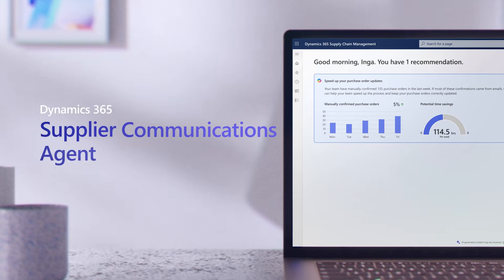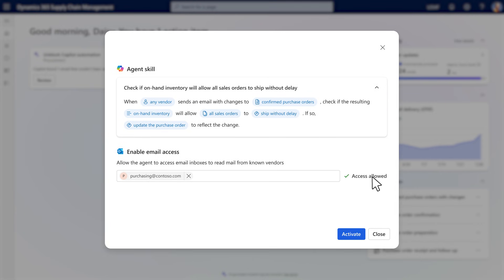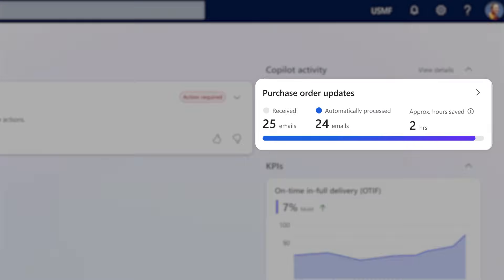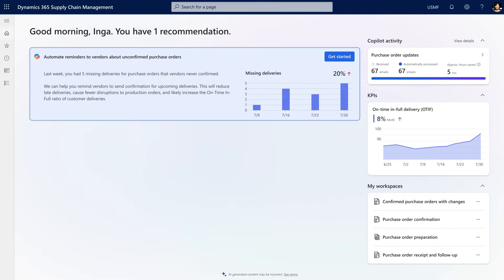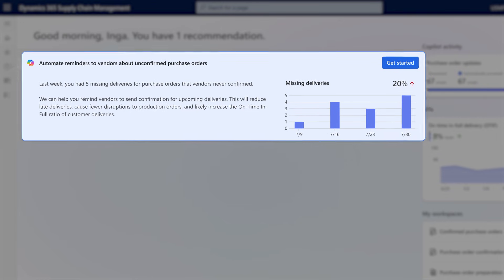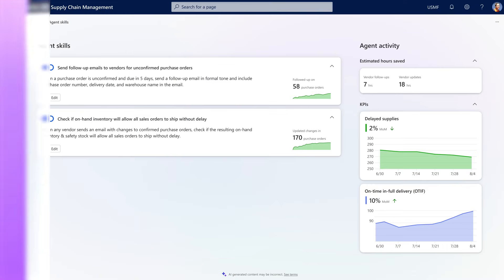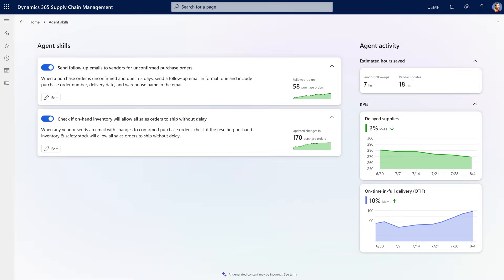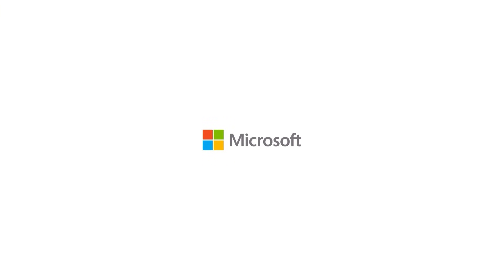Get started with the Supplier Communications Agent for Dynamics 365 Supply Chain Management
The Supplier Communications Agent in Dynamics 365 Supply Chain Management autonomously manages procurement tasks, from vendor communication handling and supply disruption management, ensuring smooth and timely communication with suppliers and helping to reduce procurement cycle times.